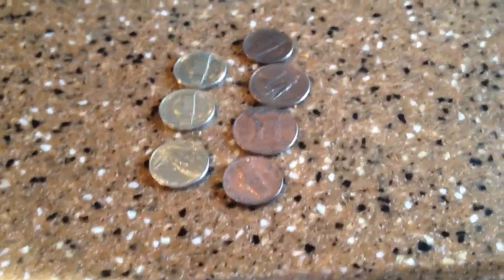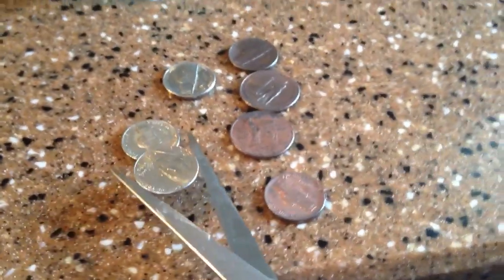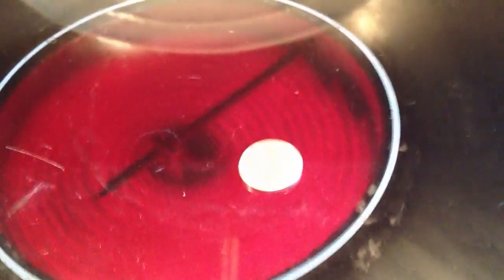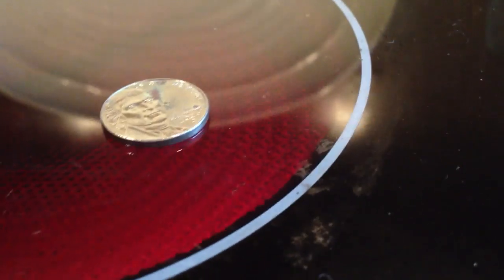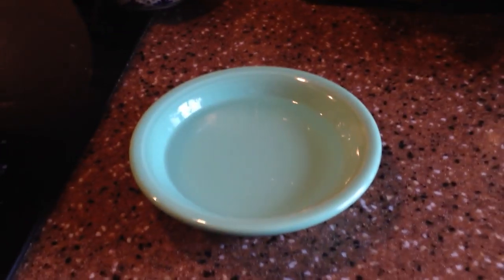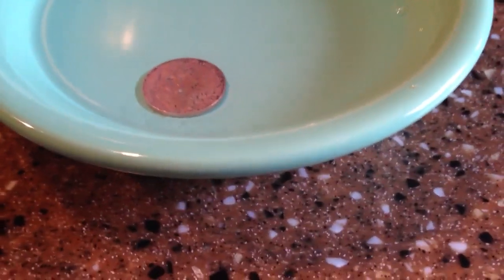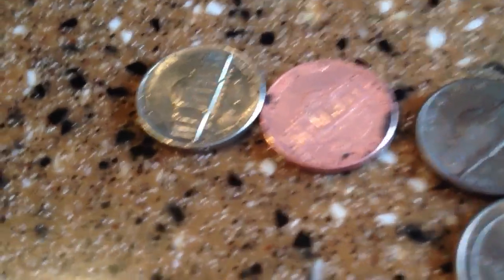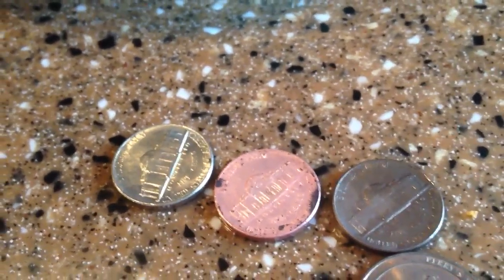How to Copper coat coins